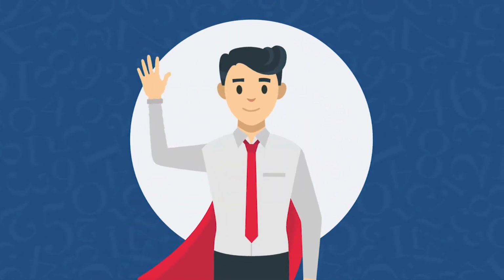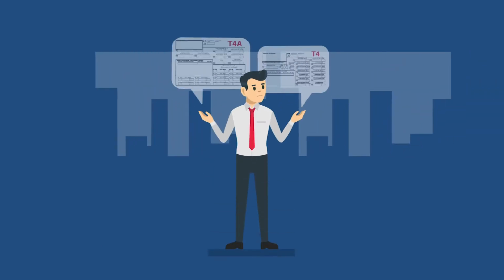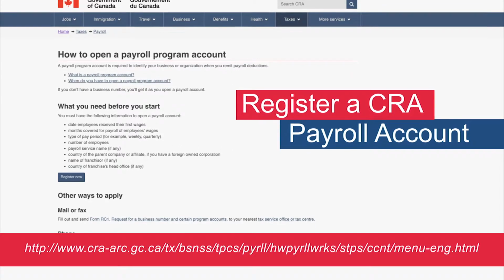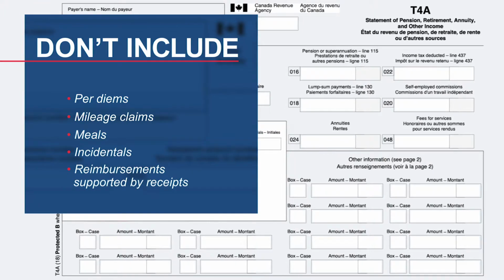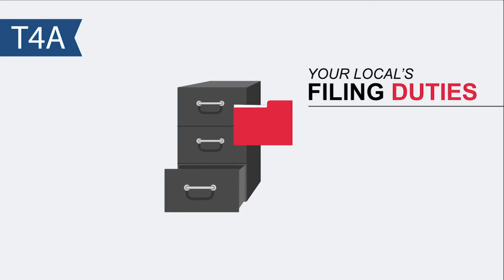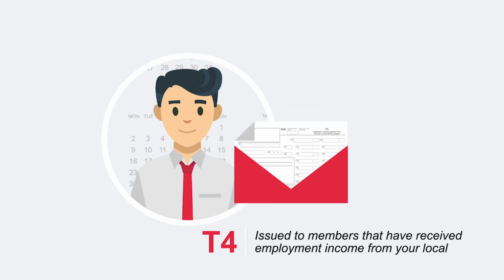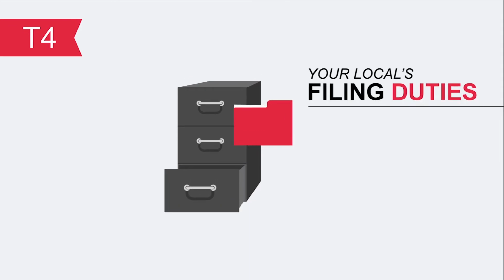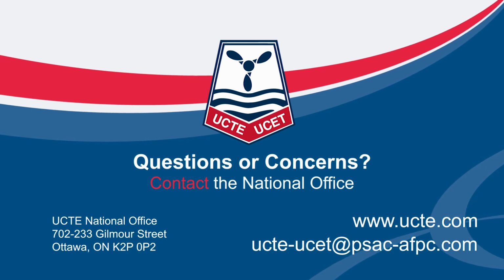Filing your T4s and T4As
This video explains how to file your T4s and T4As on behalf of your members.